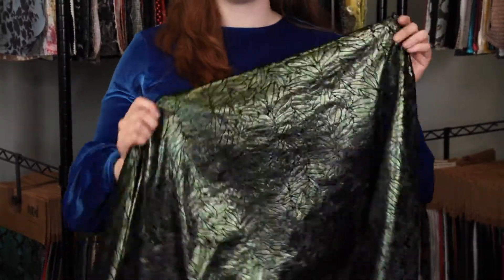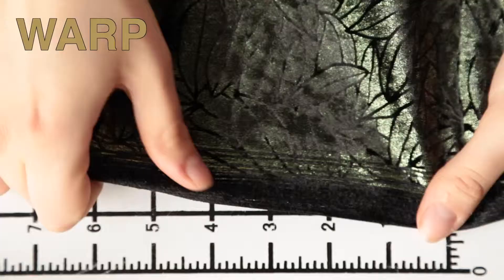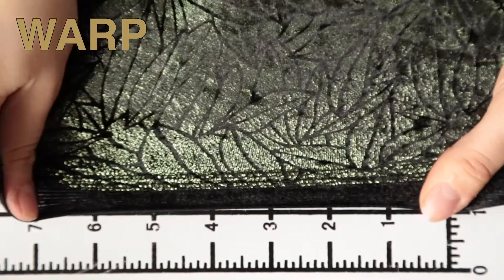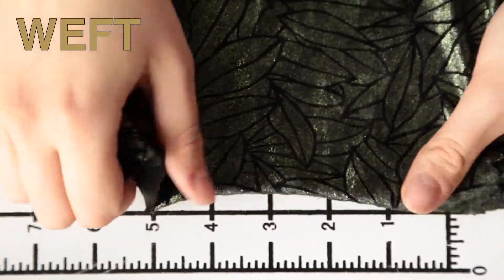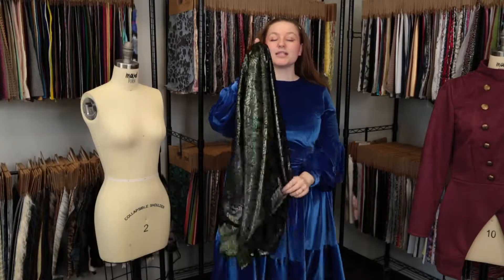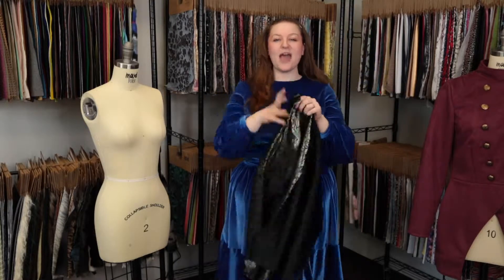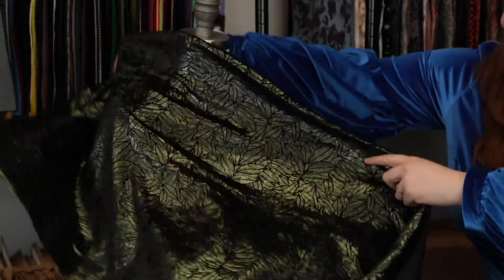Mood Fabrics 324829 Black Stretch Velour with Metallic Green Floral Foil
Take it or leaf it, although, we suggest you take this Black Stretch Velour featuring a Metallic Green Floral Foil Design home and introduce it to your wardrobe. With a tactile nap facing and a jersey knit backing, this material yields a soft, yet crisp drape. As if deep into an emerald forest amassed with flowers, this fabric features a gathering-of-petals-like pattern. Being medium in weight with a notable amount of stretch in the weft, and a nice give in the warp, this velour is quite versatile and easily made into form-fitting gowns, crop tops with bell sleeves, robes, and more. Translucent when stretched or under the light, a lining is suggested for additional modesty as well as for structural purposes.

Color Green/Black
Fabric Width 57" (144.78cm)
Industry Weight 350 G/YD
Returnable No
Categories
All / Fashion Fabrics / Polyester / Velvet
All / Fashion Fabrics / Stretch And Knits / Velour